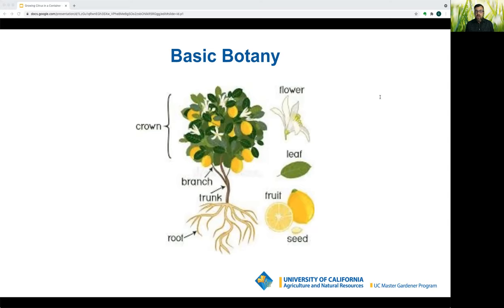Growing Citrus in Containers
Join Master Gardener volunteer CJ Anderson as he shares how to successfully grow citrus in a container on your deck, patio or in a sunny place in your home.